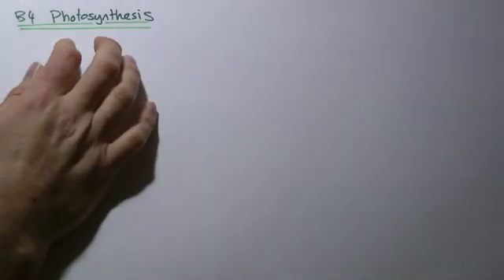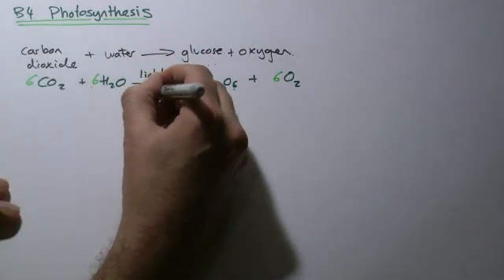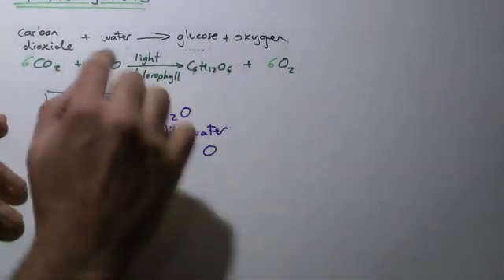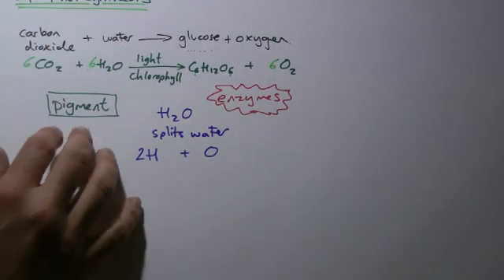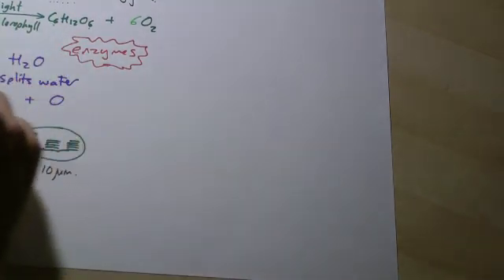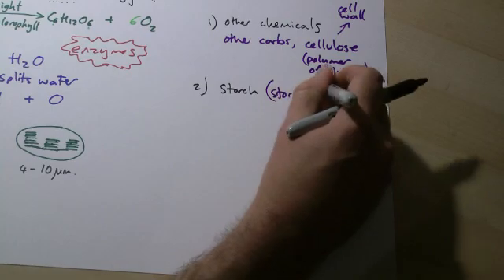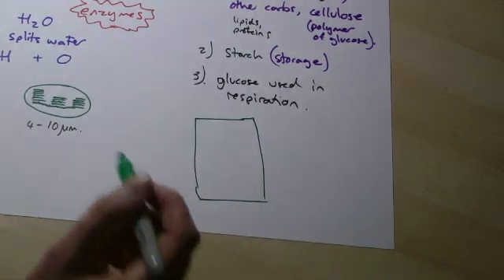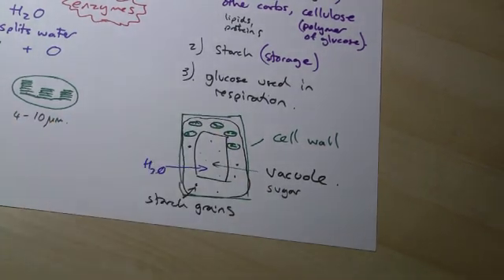OCR GCSE Biology B4 - Photosynthesis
GCSE Photosyntheis B4 21st Century science